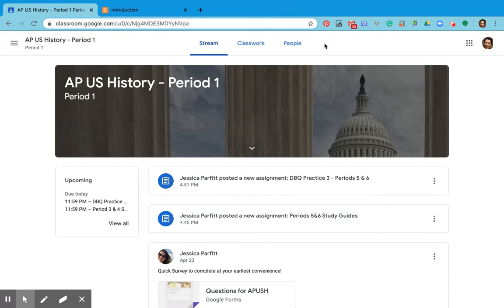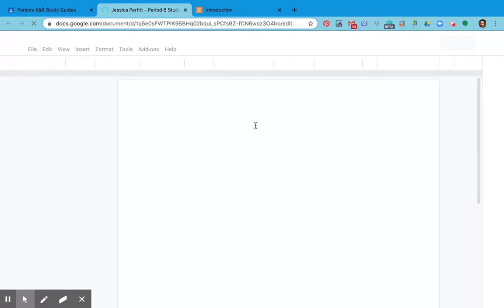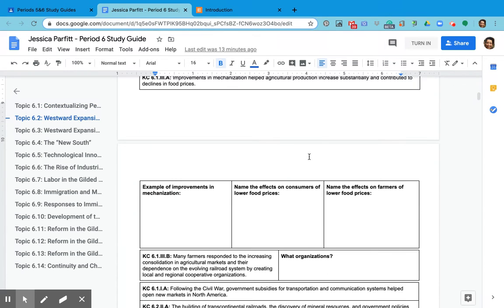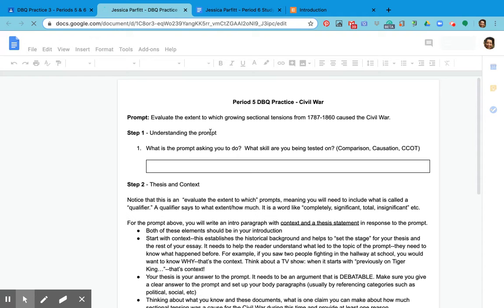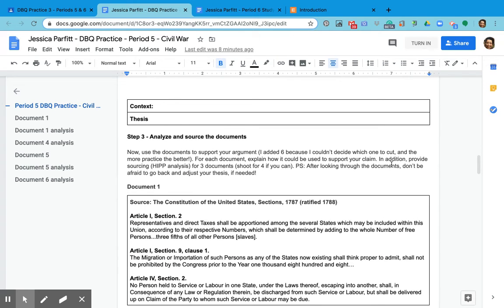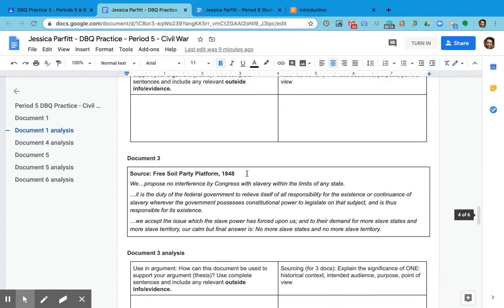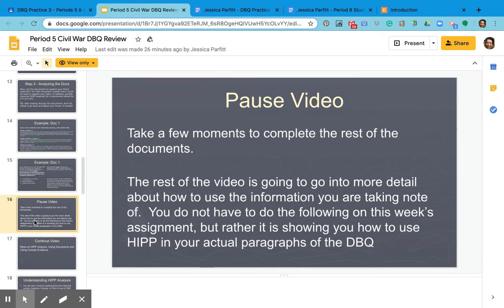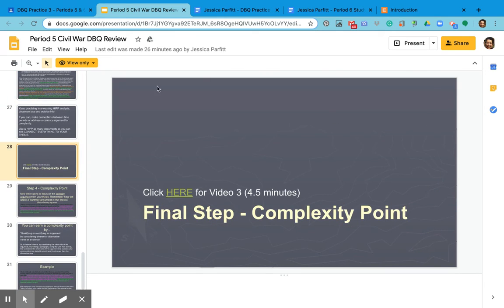APUSH Weekly Update - Mon, April 27 - Sun, May 3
Weekly Update for APUSH - 4/27 - 5/3